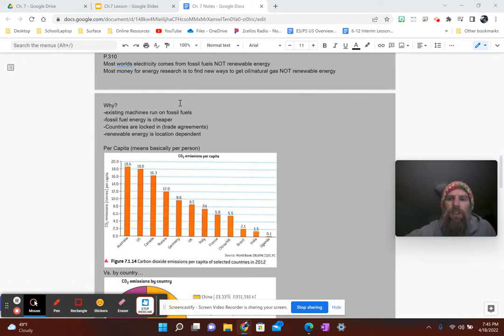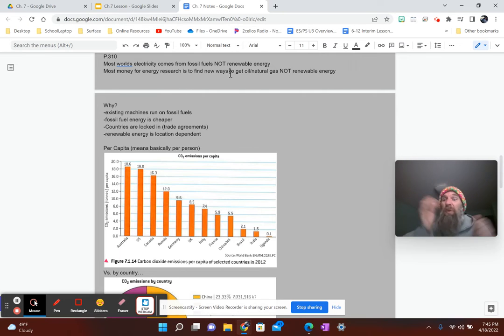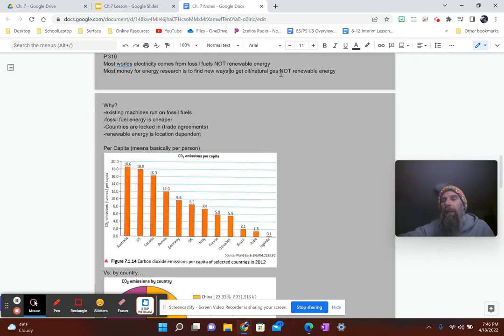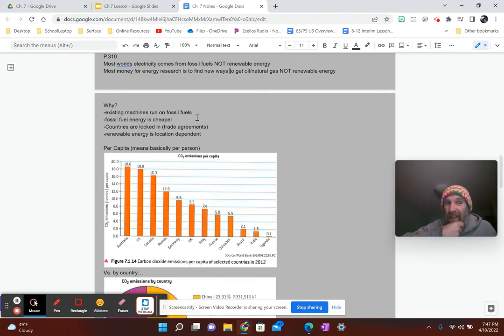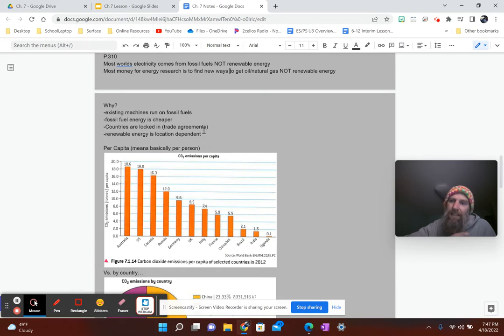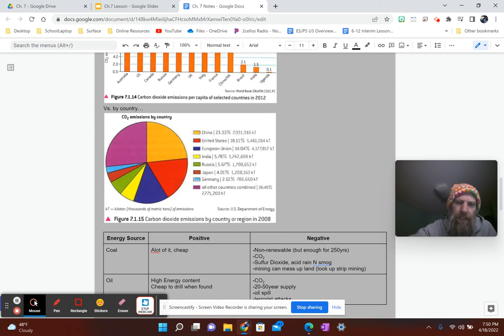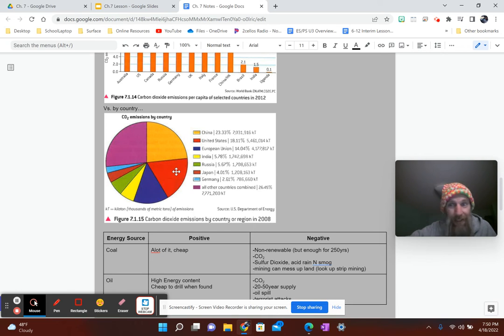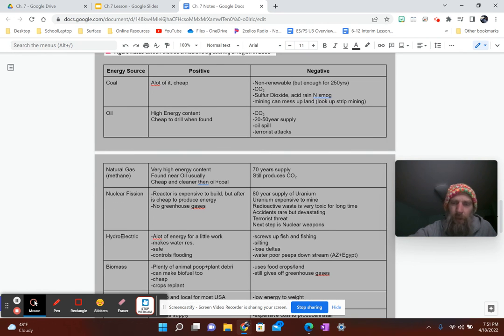Ch. 7.1 Notes Lecture part 3